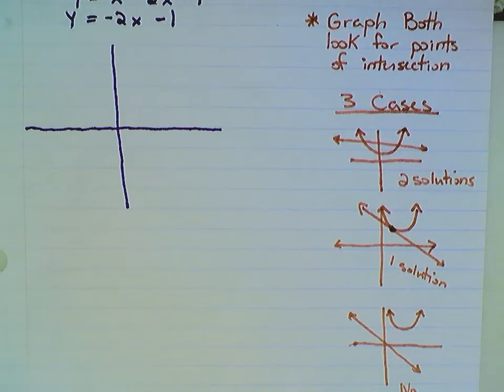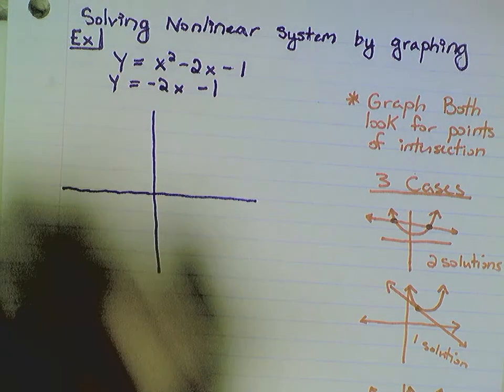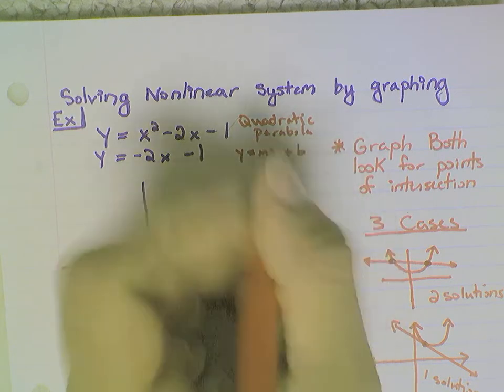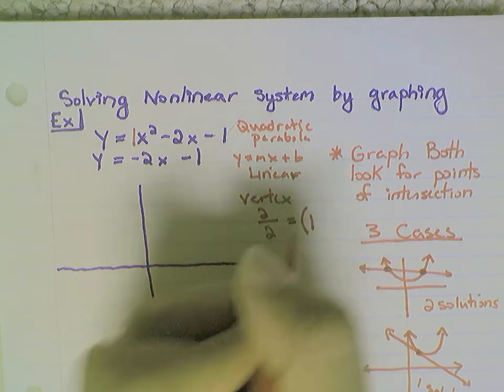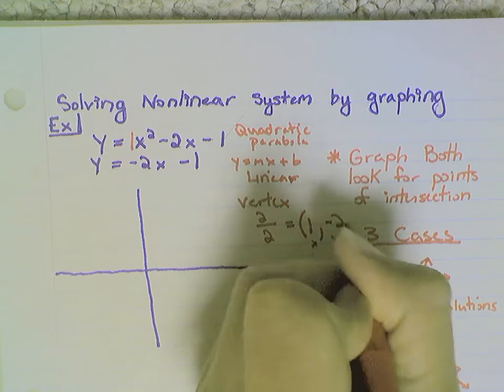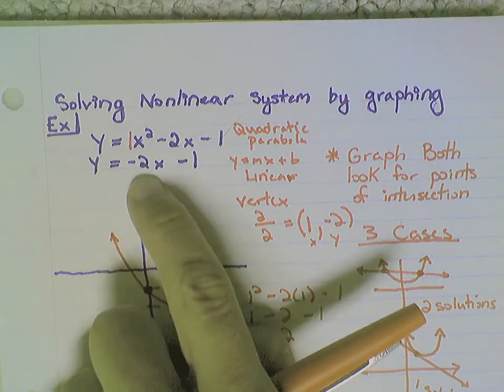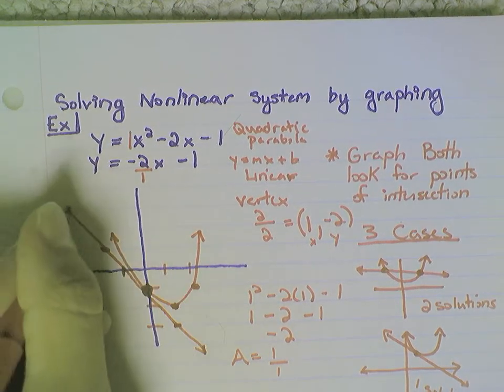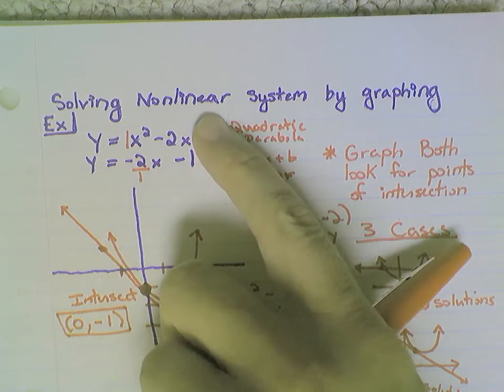Solving Nonlinear Systems by Graphing